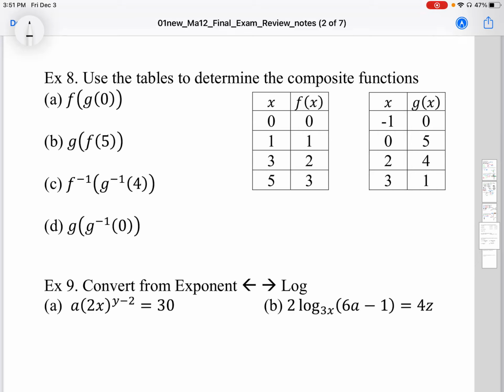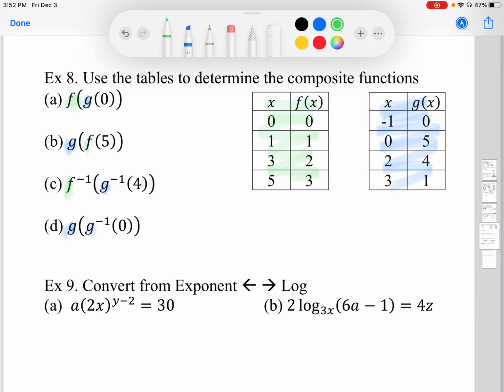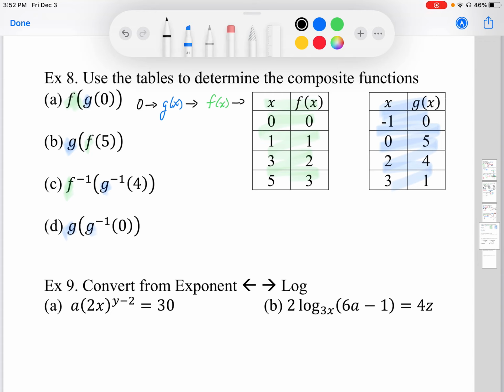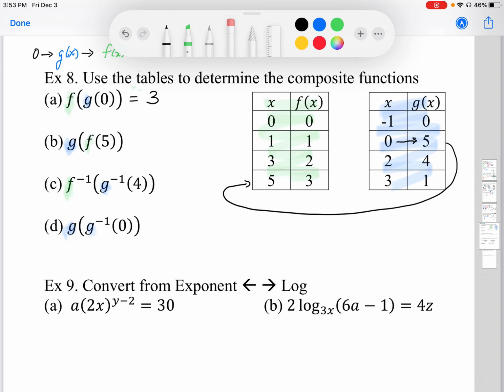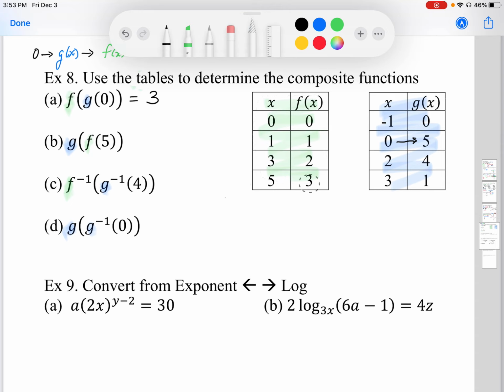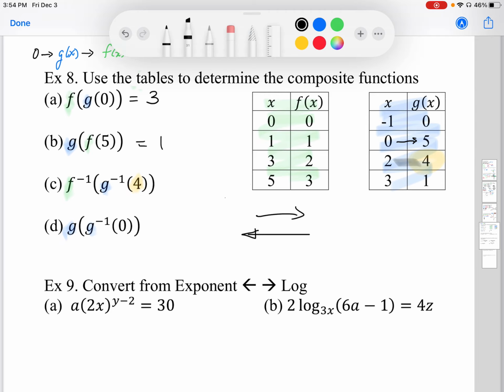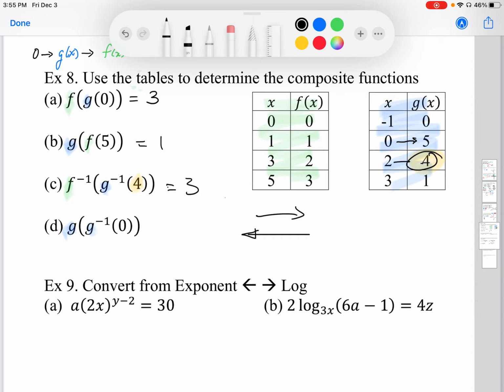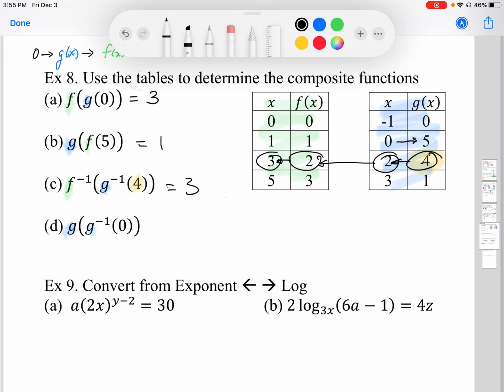02b Ma12 Final Exam Review notes 1 Part5